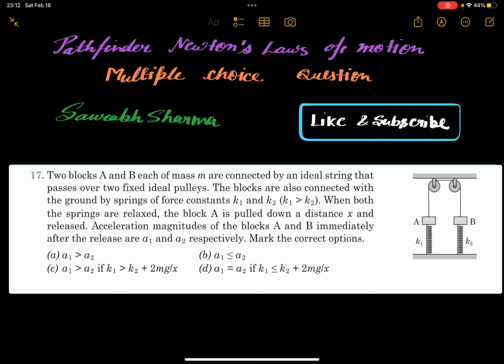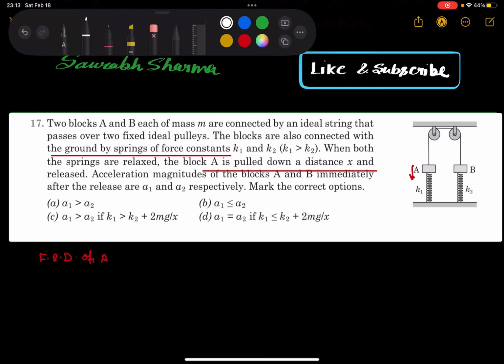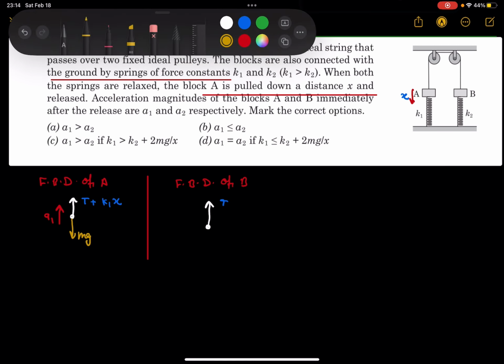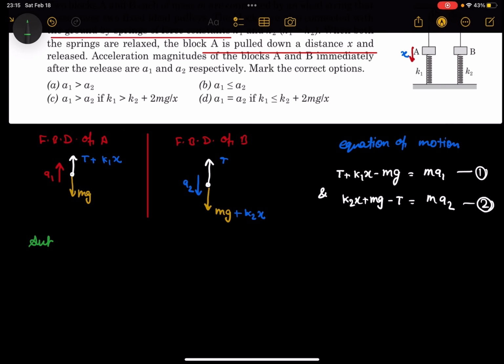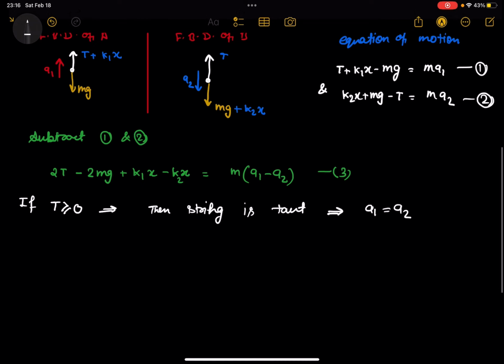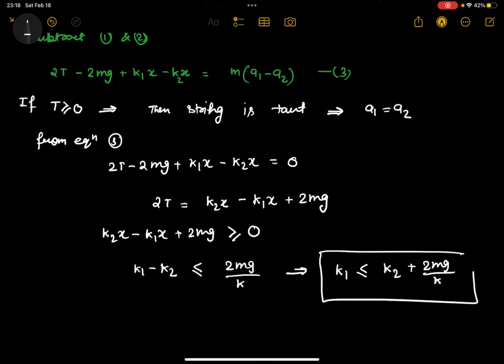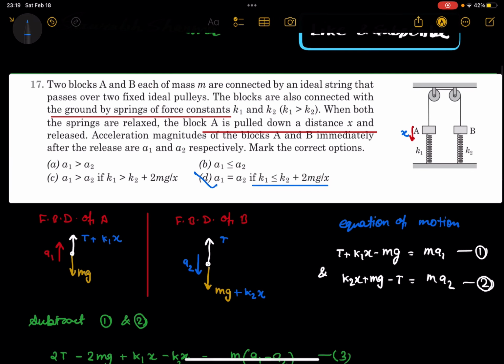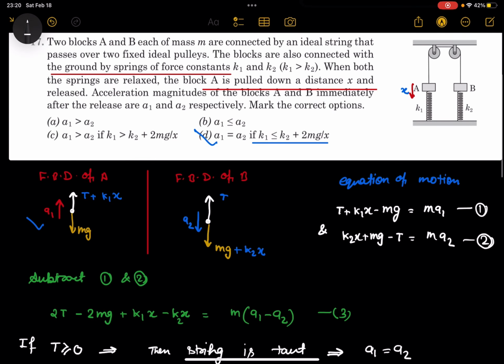Pathfinder || NLM || MCQ 17 || saurabh